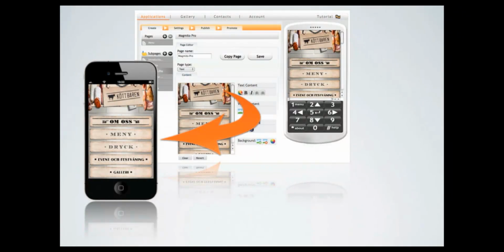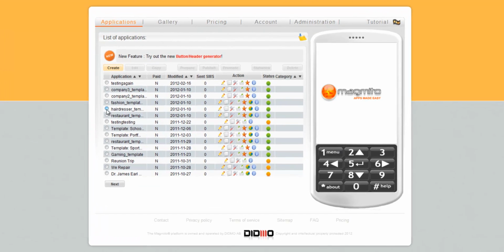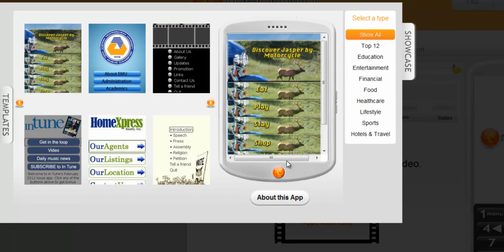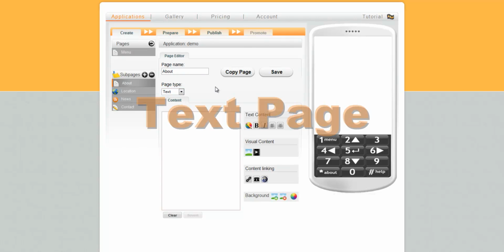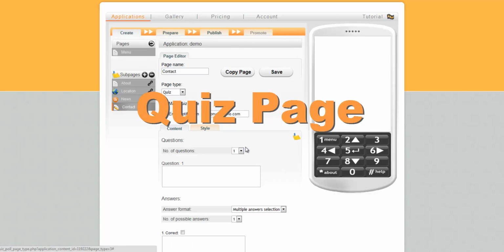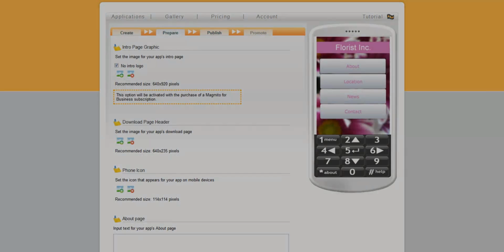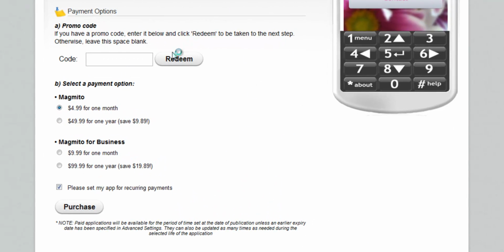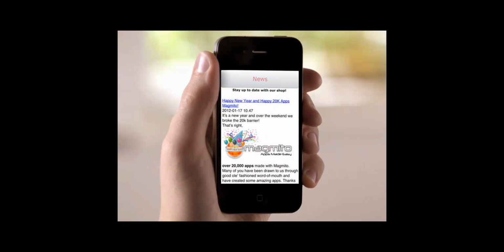Magmito App Creation Overview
Magmito is a mobile application generator that is easy-to-use and helps its users produce rich and engaging apps that can be viewed on any mobile phone, from Android to iPhone and everything in between.

From everyday people to small and mid-sized businesses, anybody can create apps with Magmito to promote products, events, services and more and publish, for as low as $4.99 per app! We'll show you how to make an app with text and photos, embed video, insert mobile coupons, generate forms, quizzes and maps, add RSS feeds and more. Content can be downloaded as an app or viewed as an enhanced Web experience, by iPhone users. Apps can be distributed via SMS, email (featuring Constant Contact integration), select app stores, auto-generated QR Code and/or via Facebook and Twitter.

Magmito IS mobile application development for the masses.